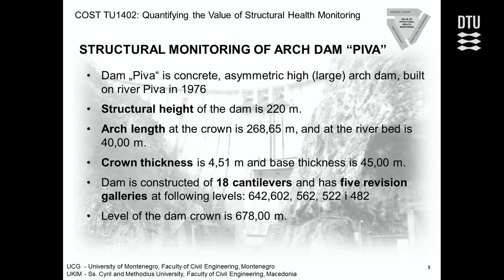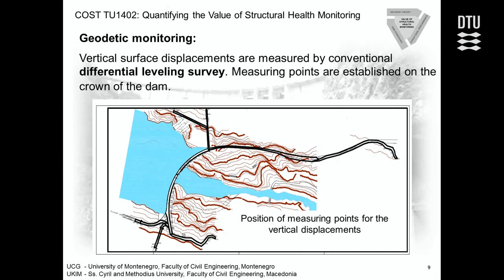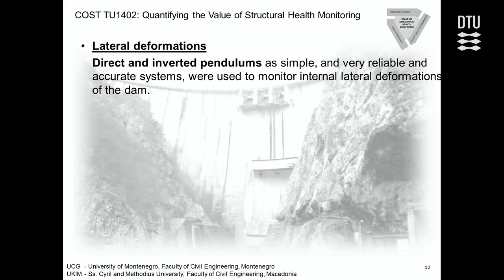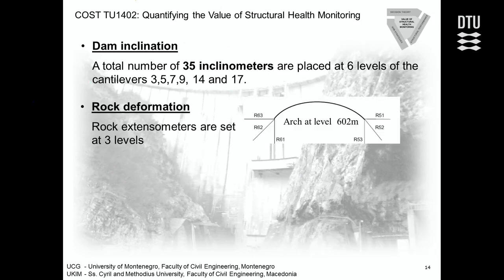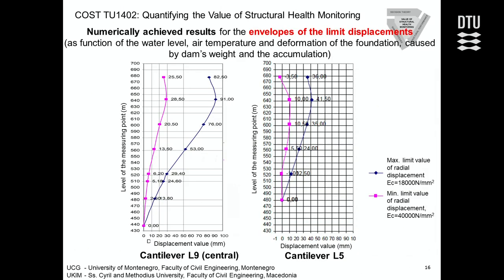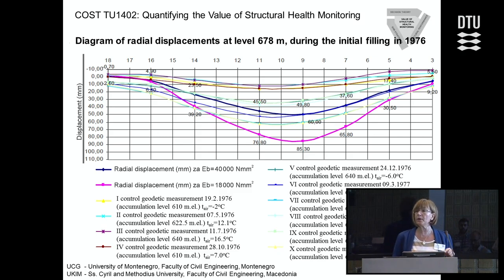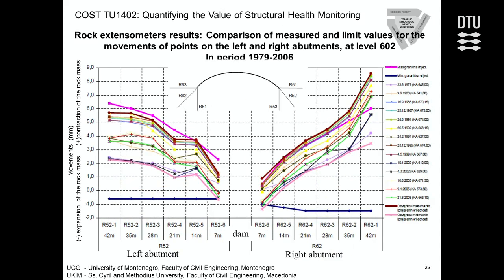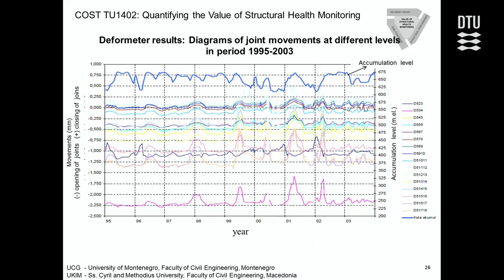Structural monitoring of high arch dams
By Meri Cvetkovska